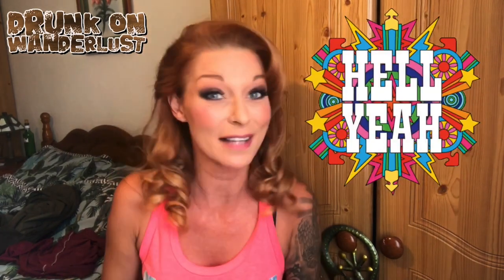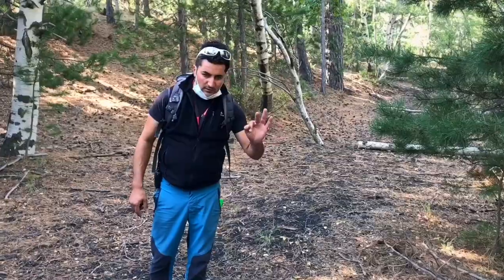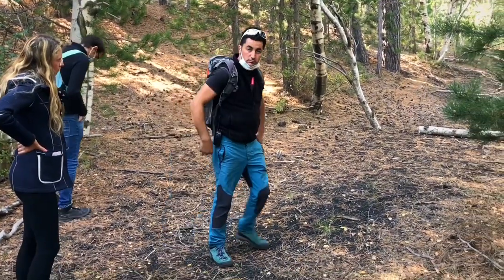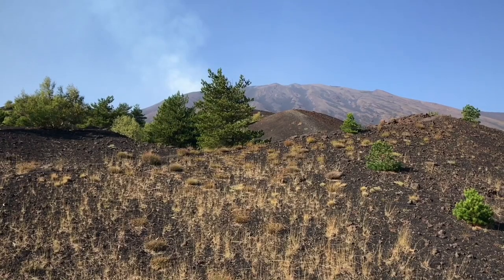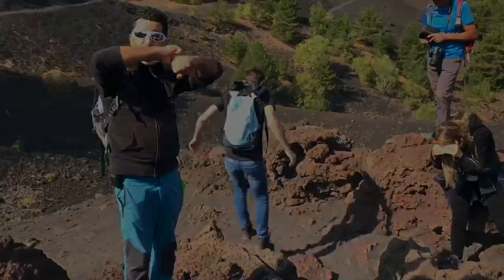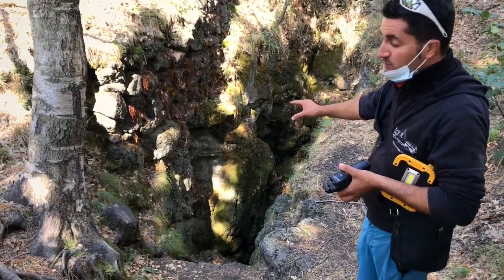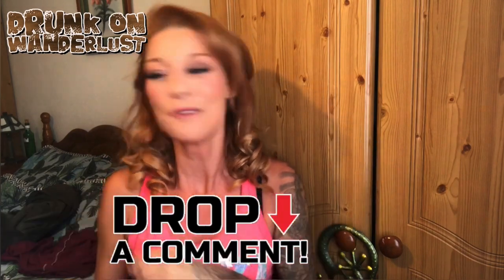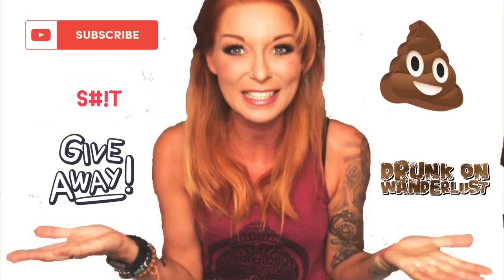CLIMBING MOUNT ETNA | Europe’s highest active volcano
Here I am climbing Mount Etna, Europe’s highest active volcano!

My trip to Sicily was awesome, and I was determined to do just a little bit of hiking in Sicily to offset the amount of wine I was drinking ... of course the obvious answer would be to climb mount Etna 😂

I will post a full vid of my travel in Sicily next week, I saw some beautiful places

It was a bit of a shame there was too much volcanic activity to climb to the summit of mount Etna this time, but I really enjoyed the tour I got to do and learnt a lot about the volcano, lava and craters

It really is unique and unlike any of the volcanos I have climbed in the past.

I stayed in the town of Zafferana Etnea in Sicily and used Francesco as my tour guide, his number is

If you want any information just give me a shout 😁